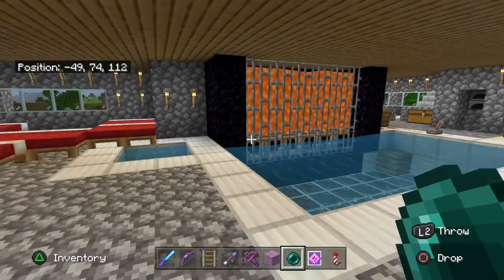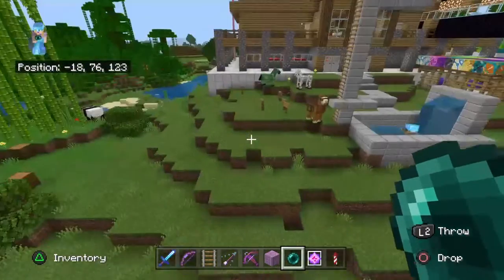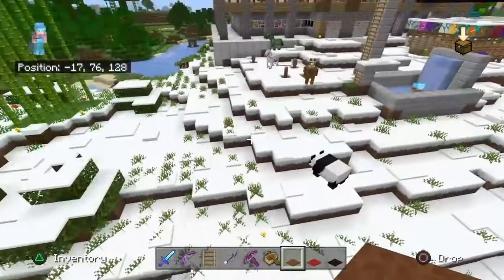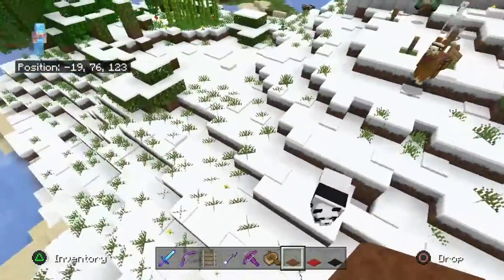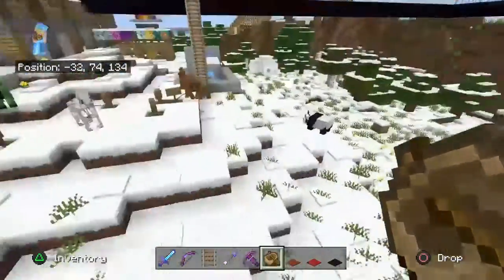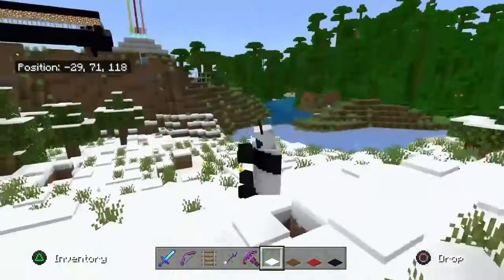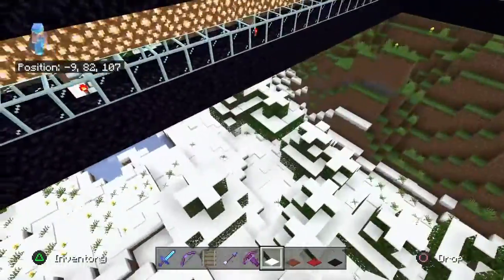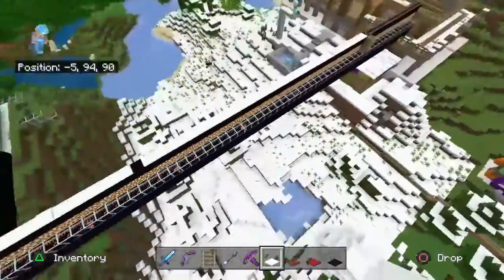I Covered My Minecraft World In Snow For This Video II Minecraft (RE UPLOAD)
Yeah sorry for the re upload. Should have been up on Christmas Eve